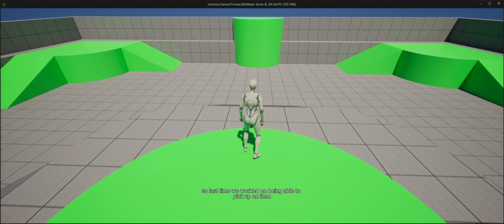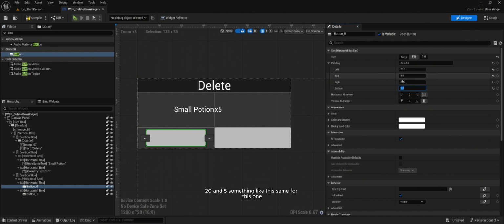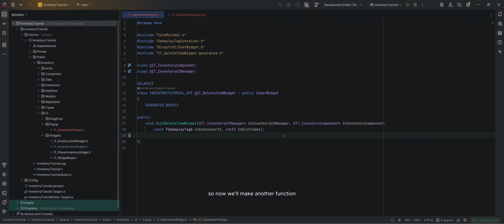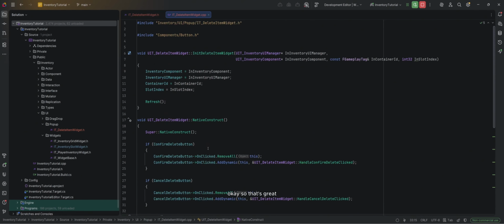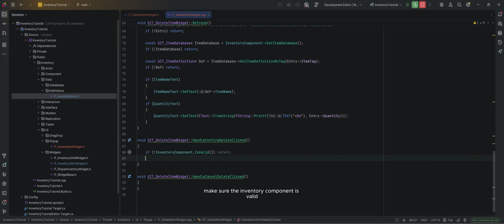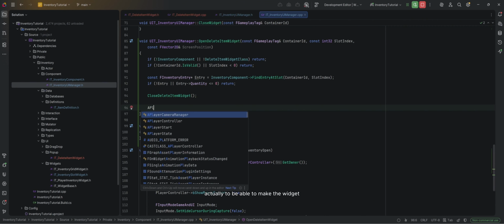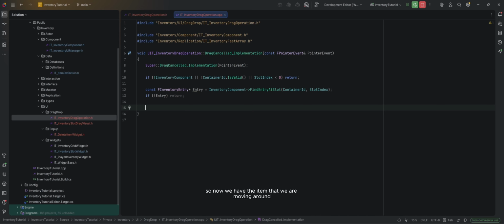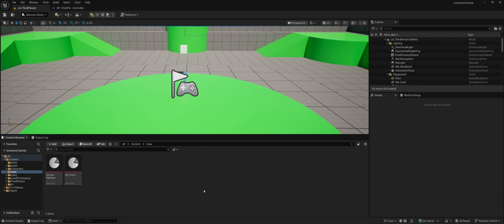Ep15: UE5 Inventory Tutorial C++ | Deleting Item from Inventory